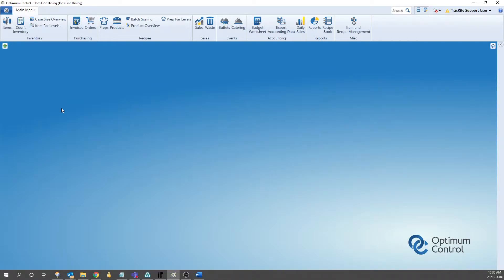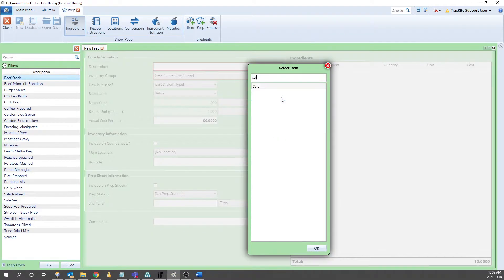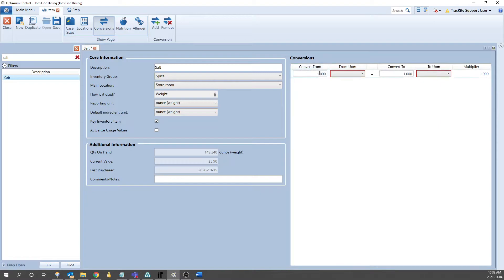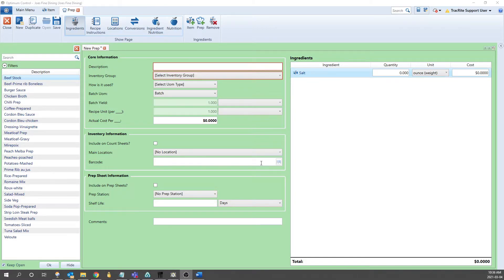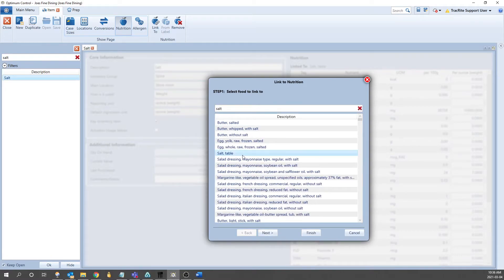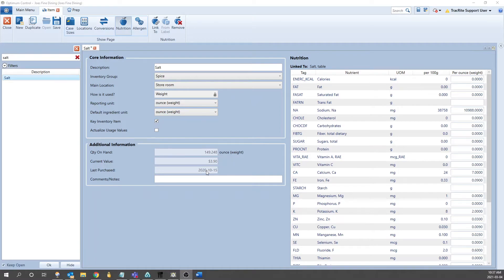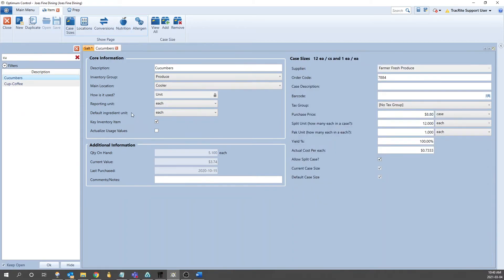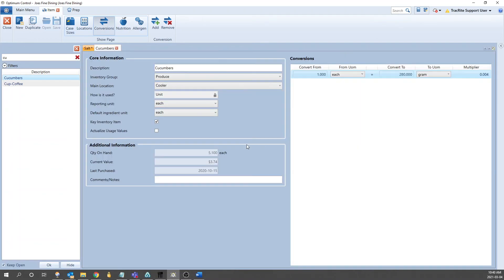Item Conversions | Optimum Control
Sometimes your restaurant's food inventory may come it different units of measure than how you use them. Our restaurant inventory software allows you to convert your items between units of measure, so you end up with accurate food costing and usage.

In this video, Skyler shows you how to convert between units of measure in OC Pro, our restaurant inventory management software for single location restaurants.